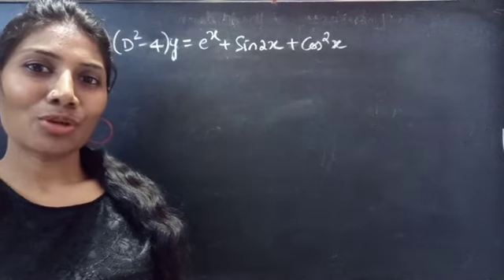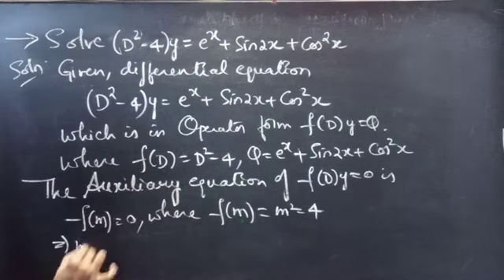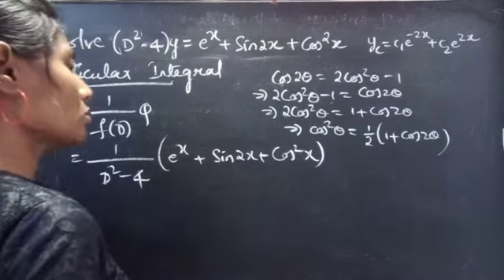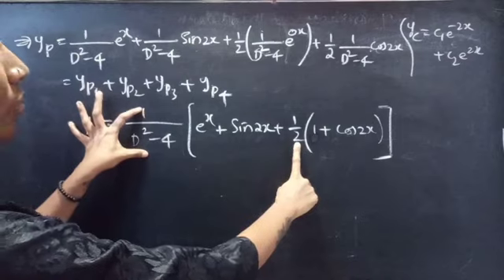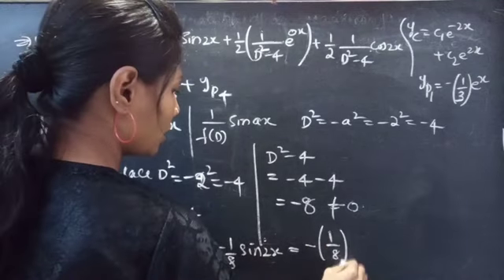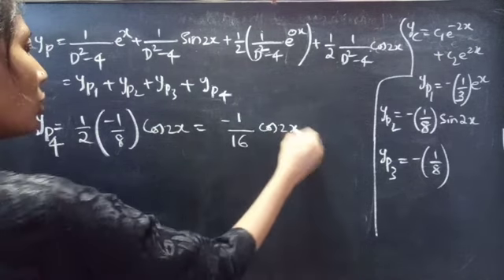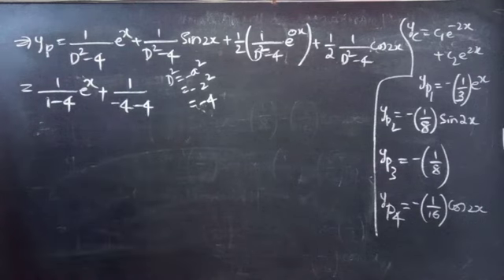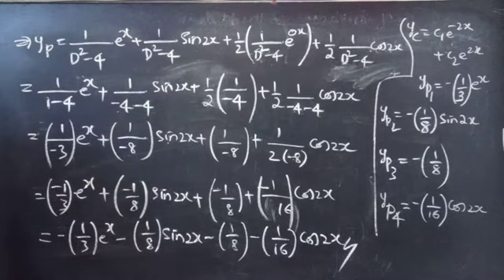(D^2-4)y=e^x+Sin2x+Cos^2x HigherOrderLinearDifferentialEquation L822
Hello, People!

With Love,
Chinnaiah Kalpana🍁

      = x [1/f'(a)]e^ax

      =x^2[1/f''(a)]e^ax